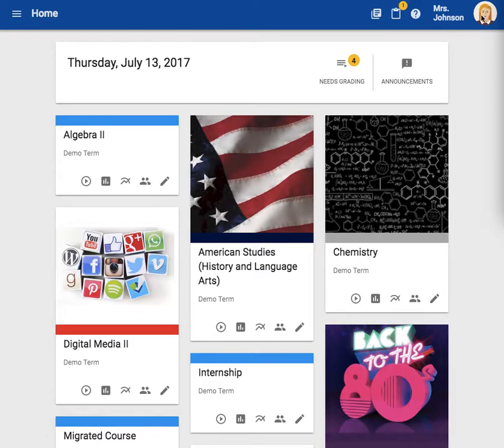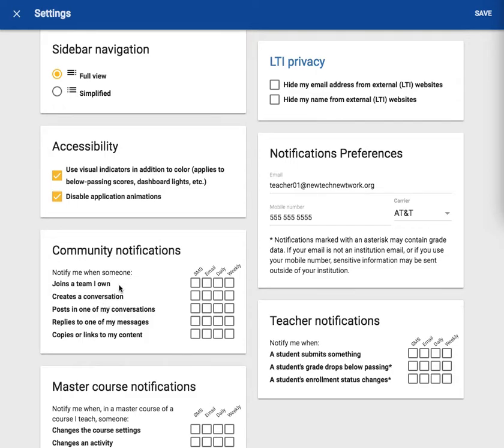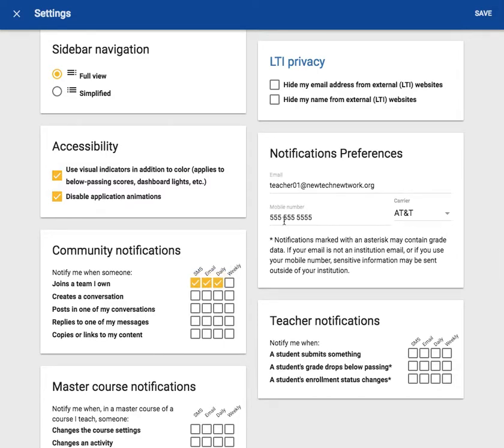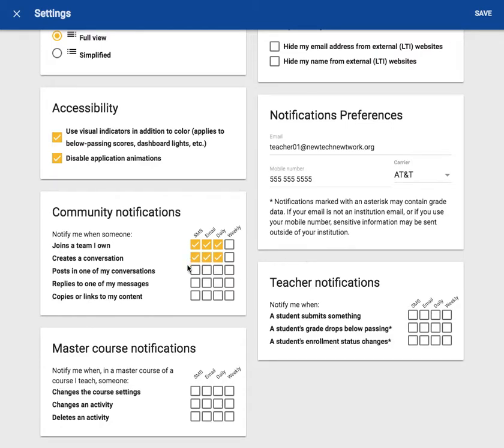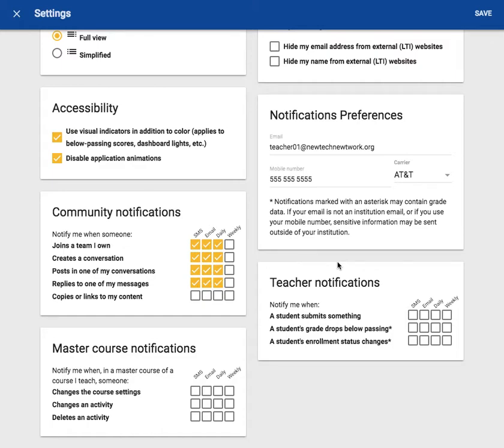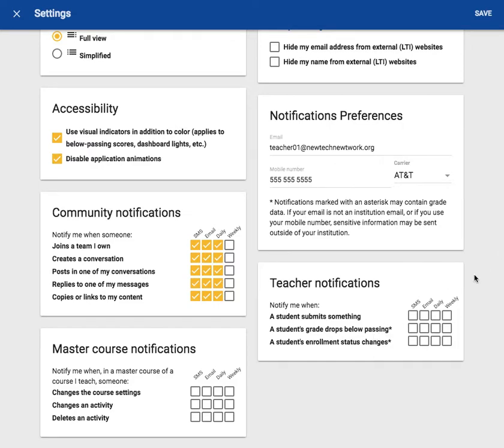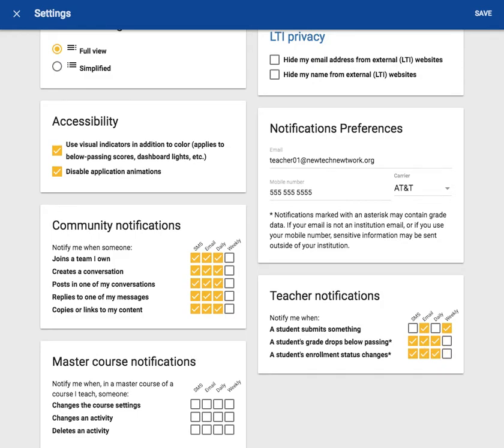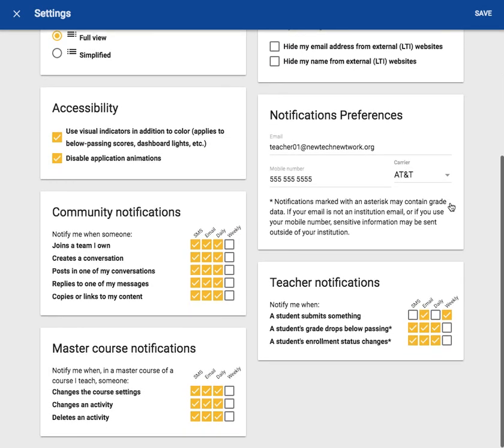Setting up my notifications in Echo!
How to set up your notifications in Echo.